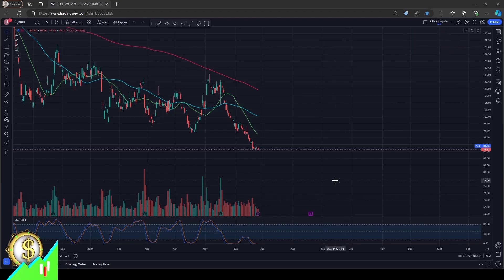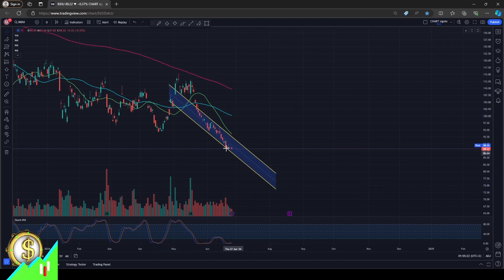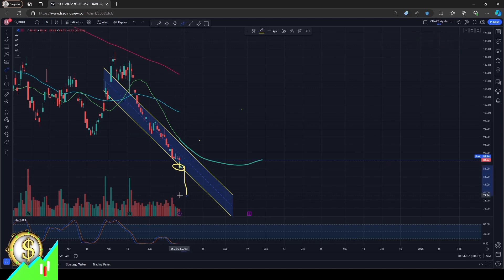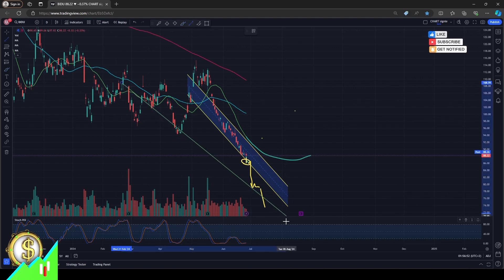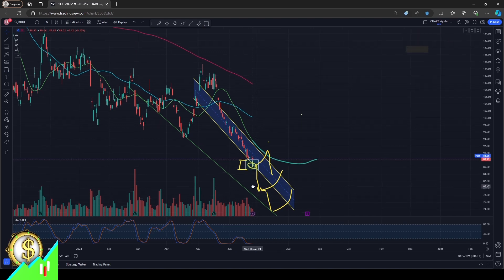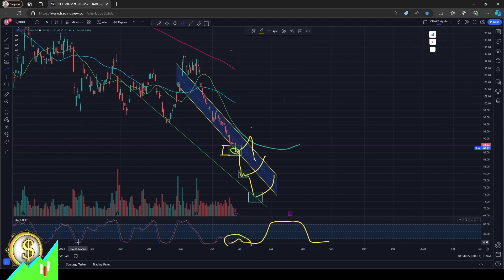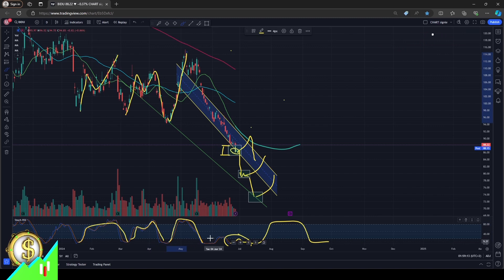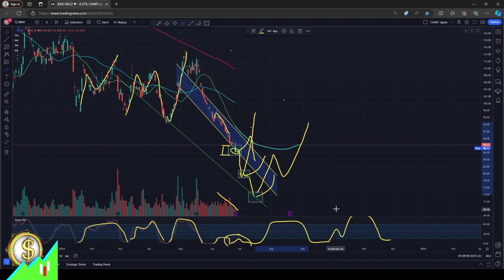Stocks to Buy: BIDU Baidu Inc 26 June 2024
We're excited to share with you our latest development - a new model that tracks the top 1200 most valuable stocks listed on NYSE and NASDAQ. Our model identifies stocks that are expected to rebound soon, and we discuss these positions in our videos.

We defined two types of charges indicating stocks ready for a potential rebound, called SAI and Srsi charges, with red and yellow color coding correspondingly. We will be discussing those stocks periodically in our videos.